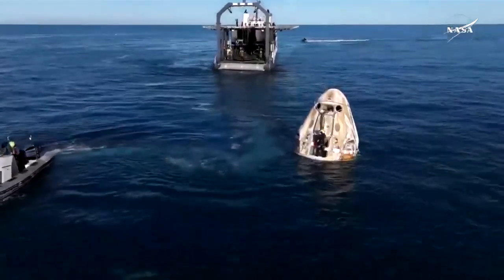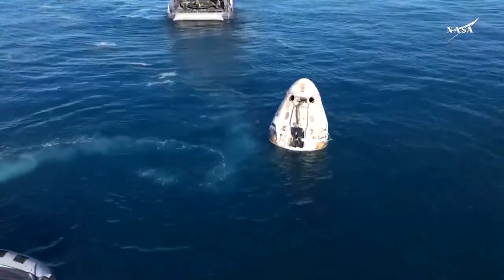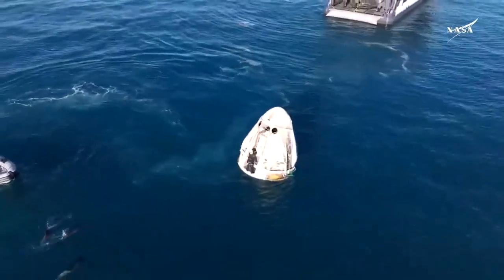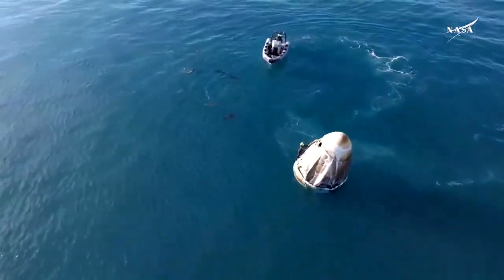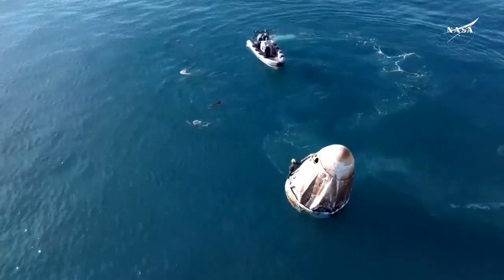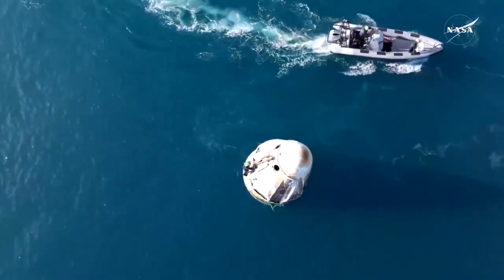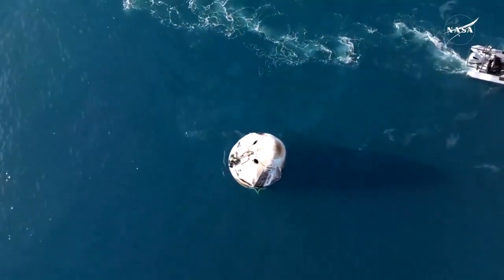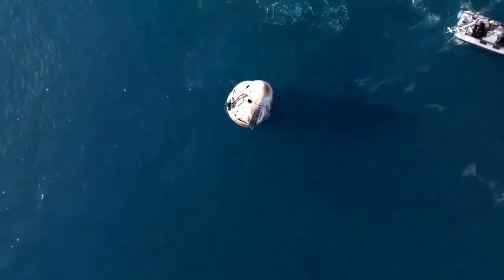Dolphins Greet Stranded NASA Astronauts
A pod of dolphins were seen swimming near the SpaceX Dragon Capsule after it splashed down in the waters off Florida’s Gulf Coast on Tuesday, March 18.

NASA astronauts Nick Hague, Suni Williams, and Butch Wilmore, and Roscosmos cosmonaut Aleksandr Gorbunov returned to Earth, splashing down off Tallahassee, at 5:57 pm EDT, NASA said.

Hague and Gorbunov had been at the International Space Station for 171 days after arriving there on  September, 29, 2024, while Williams and Wilmore spent 286 days in space after docking on June 6, 2024.

This video, which was part of NASA’s livestreamed coverage, shows dolphins in the water near the Dragon Capsule, ahead of it being lifted onto the recovery vessel.

“The unplanned welcome crew! Crew-9 had some surprise visitors after splashing down this afternoon,” NASA’s Johnson Space Center wrote to X.